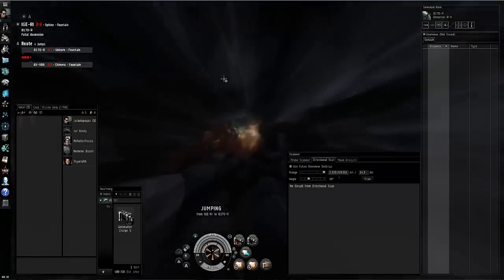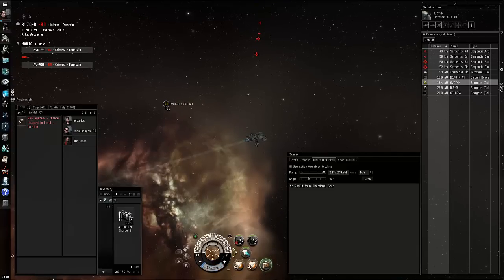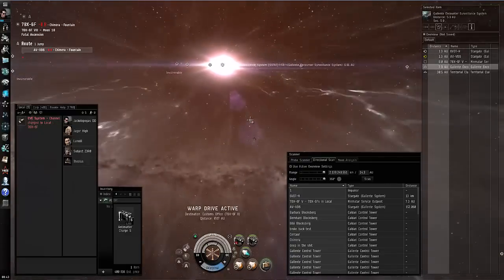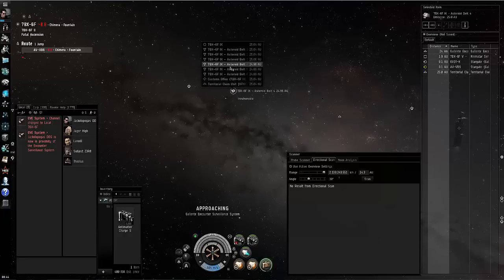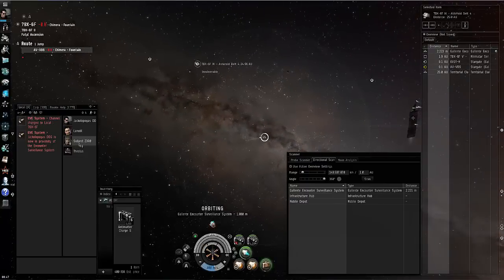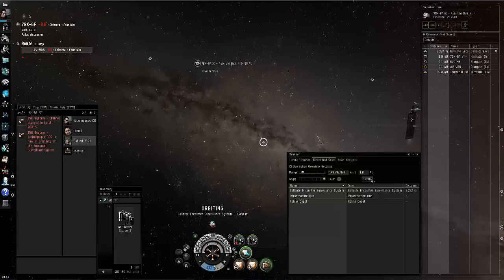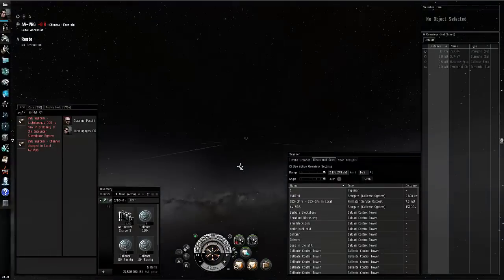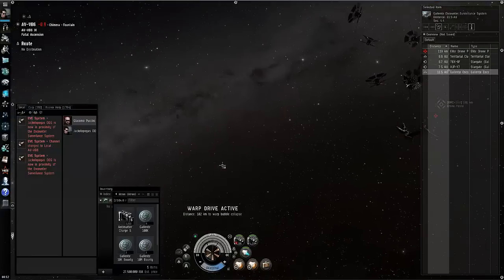Trial2PLEX Day 4 Successful Stealing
Today we bum into Fountain region where we finally find some ESS's!